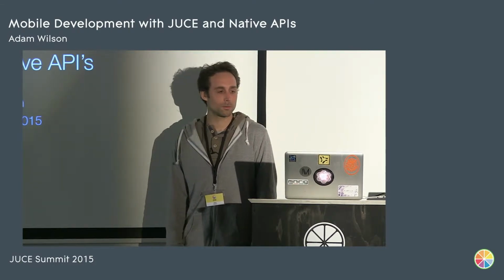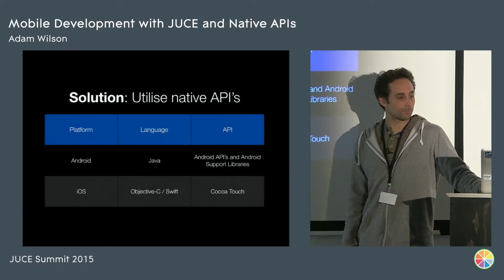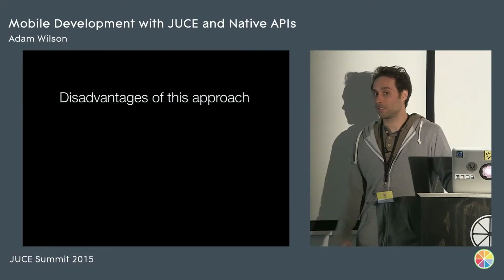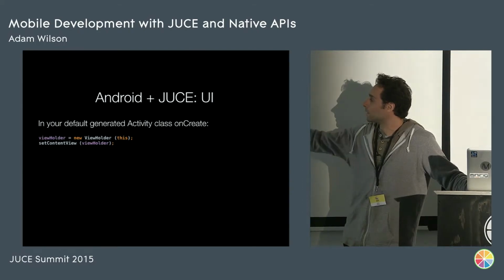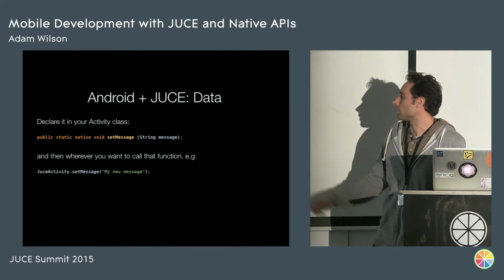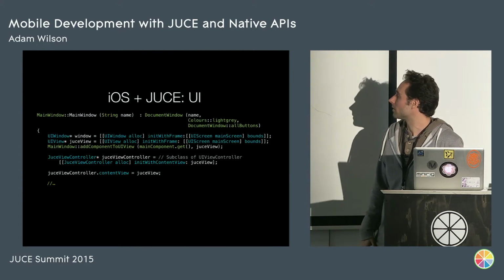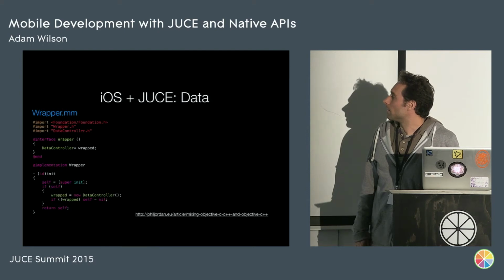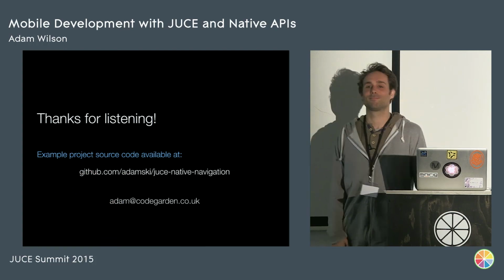Mobile development with JUCE and native APIs, Adam Wilson, JUCE Summit 2015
Abstract
Creating a smooth GUI on mobile platforms for navigating pages, lists and such using only JUCE components is fraught with performance and usability issues. Especially when CPU hungry activities such as audio processing are going on in the background. Leveraging the strengths of both JUCE and native API's can help us to build performant and user-friendly apps that present users with familiar UI elements, alongside the powerful graphics, audio and data classes provided by JUCE.

A summary of techniques that can be used to mix JUCE and native user interface elements will be presented for both iOS and Android, including methods to pass data to and from C++ and native classes. Example projects and source code will be available on Github.

About Adam Wilson

Adam Wilson has been writing software and making music since his teenage years. He learned C at the age of 13 and releases electronic music under the name of Elemental. He spent the last 15 years working with various web technologies, and in the last 18 months has shifted his focus to audio and mobile development with JUCE and C++ as well as native mobile platforms.